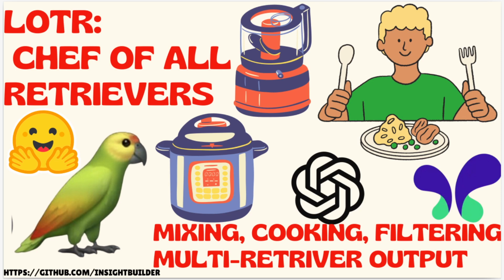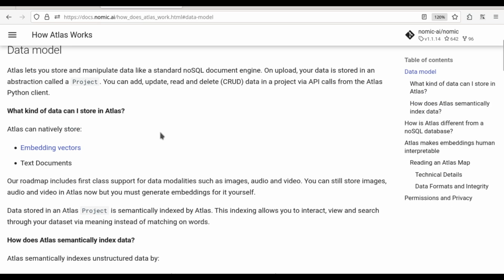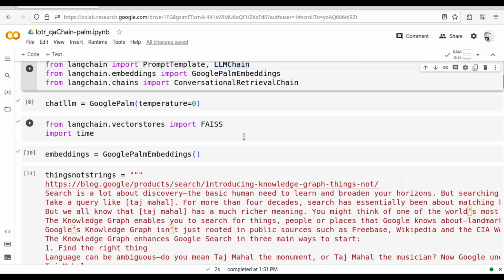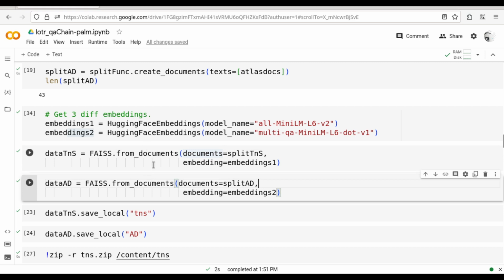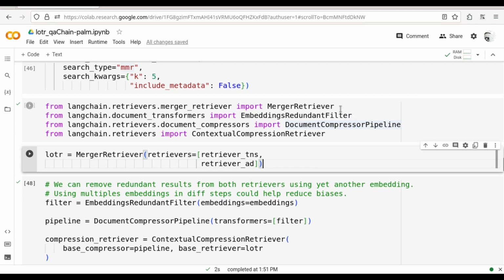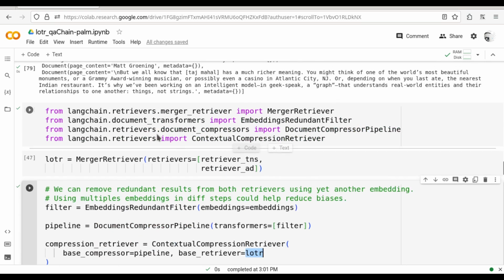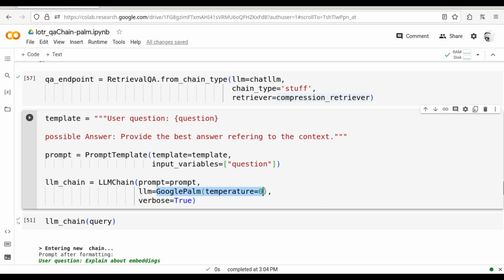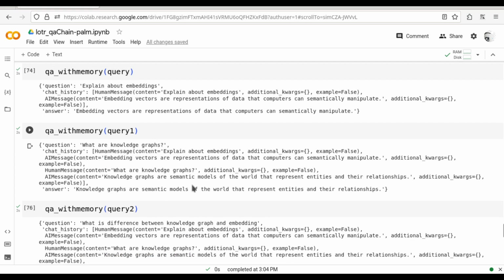LOTR Chef Of All Retrievers: Mixing, Cooking, Filtering Multi-Retriver Output with Merger Retriever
Lord of All retrievers: Merger Retriever is a new Lang-chain class available in langchain. This retriever is able to merge multiple retrievers from different vector stores. In addition the retrievers can have different embedding models, and contain completely different vector stores.

This retriever provides the freedom to work with data stored in different vector stores with ease. Unlike the Multi-retrievers, there is no need to sequentially label purpose of each retriever. Merger retriever understands the implementation of the retriever which it is merging.

Chapter Navigation:
0:00 Intro To LOTR
1:00 Why Use LOTR
2:30 Discussing Code on Colab
5:00 Lang-chain Classes Used
6:10 Starting the Text Embedding
8:45 Open Source HF Models
9:40 LOTR (Merger Retriever)
12:40 How the Text retrieval happens
15:10 Creating Langchain QA Chain
16:30 Testing QA with LLMchain Vs QA Chain
17:40 Discussing Conversational Buffer Memory
18:55 Recap & Outro